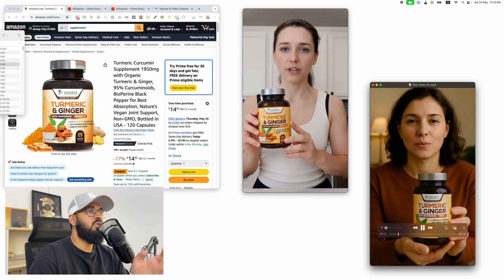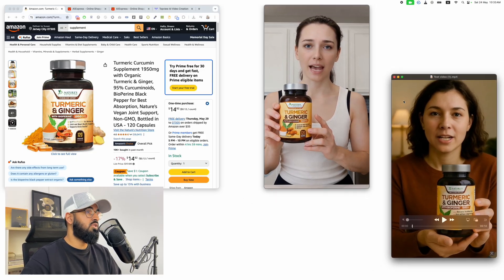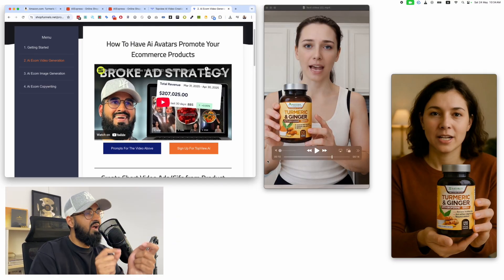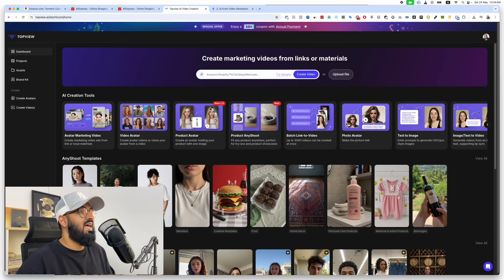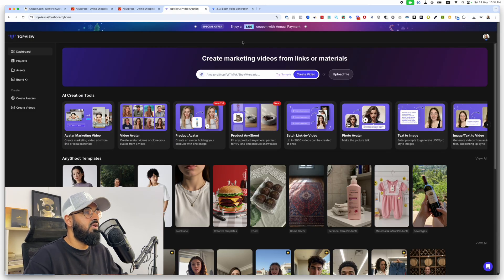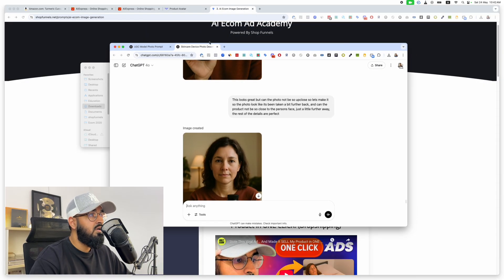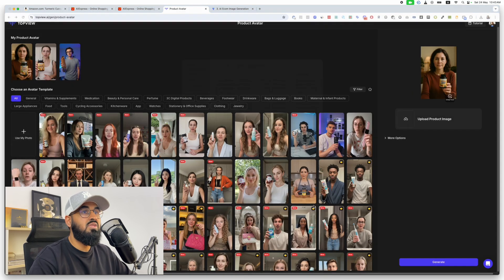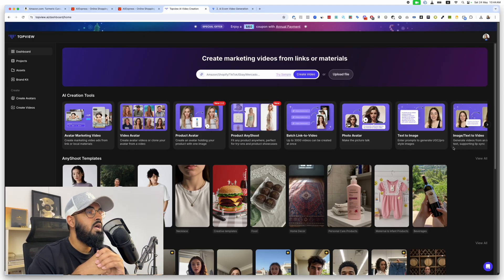How to Create Realistic Ai Videos of UGC Influencers Holding Your Products (Step-by-Step)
Work With Me – 3 Proven Ways to Start & Scale:

1. Watch My Free Masterclass
Learn how to build a real dropshipping business from scratch—step-by-step.

2. Launch a Pre-Built Store for Just $1

3. Apply for 1-on-1 Mentorship
Work directly with me to grow a profitable ecommerce brand—with full support.

What today's video is about:
Learn how to create ultra-realistic AI-generated videos of influencers holding and using your product—even if you don’t have a real video shoot. In this video, I’ll walk you through the exact tools and steps to generate UGC-style content that looks authentic and sells fast. Perfect for dropshipping ads, landing pages, and viral content.